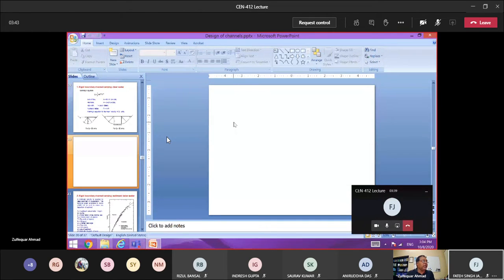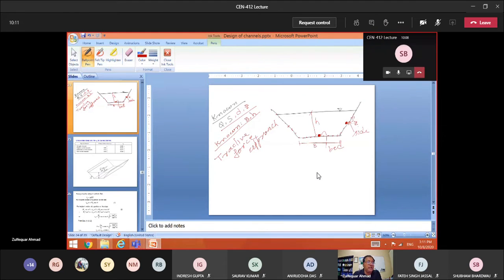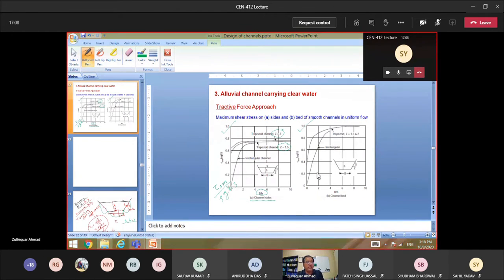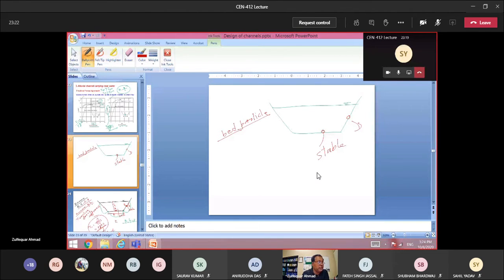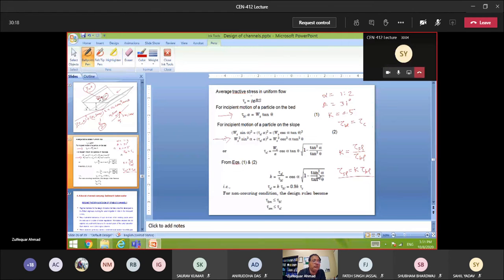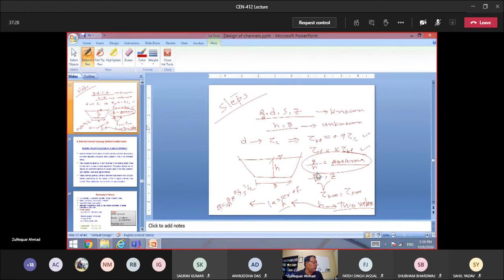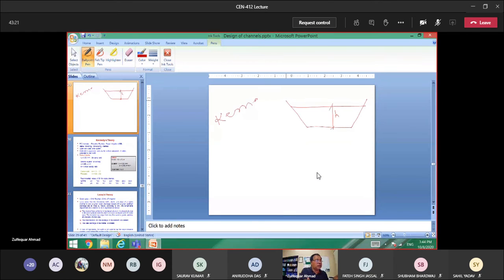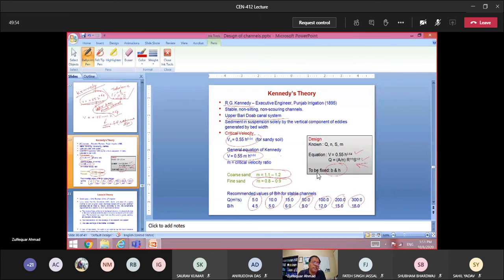8 Water 8 10 2020